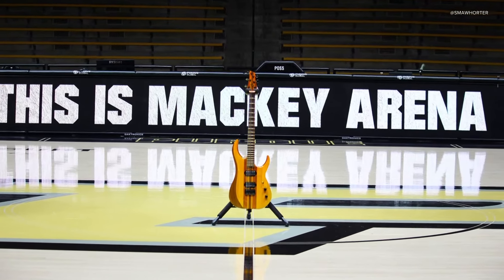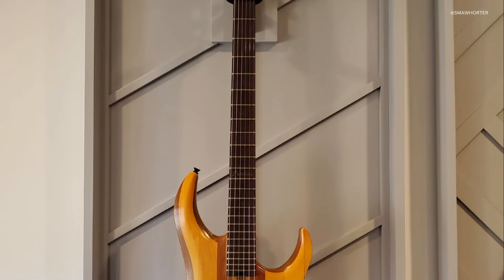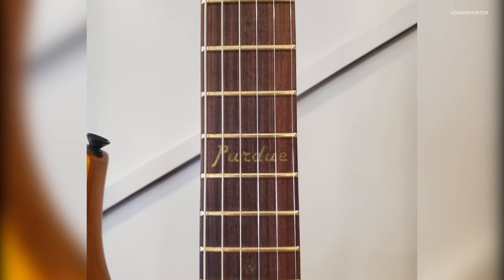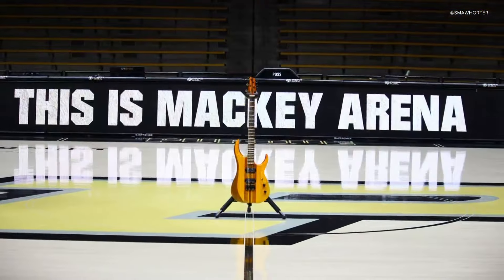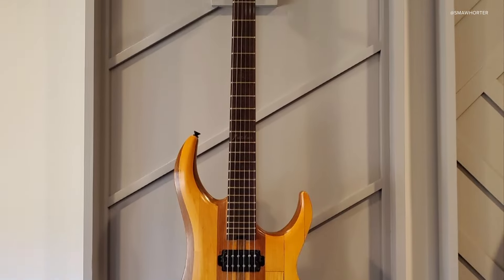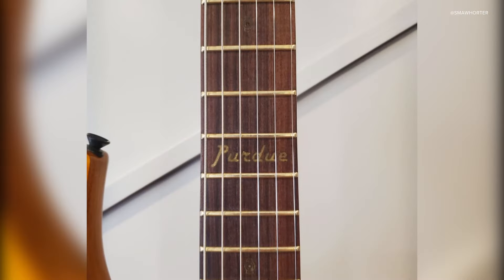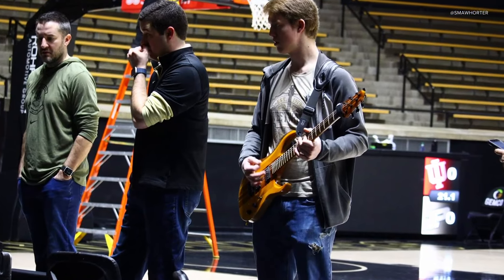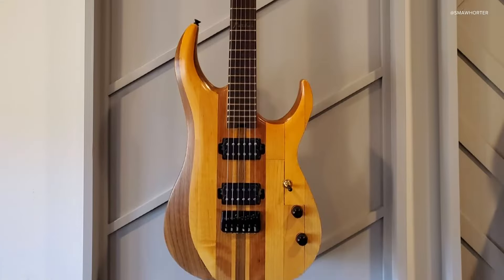Purdue Guitar Lab auctioning off custom guitar made of Mackey Arena floor planks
All proceeds from the auction will go directly to the Purdue Guitar Lab.